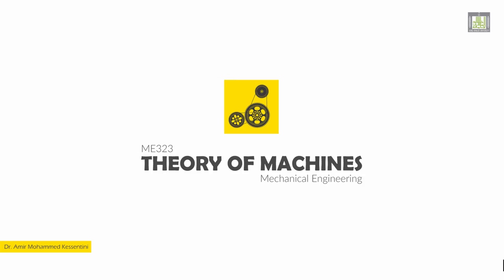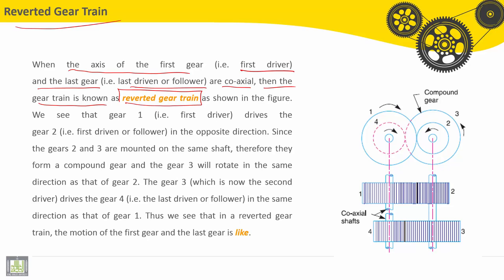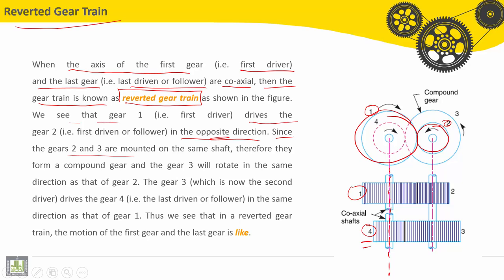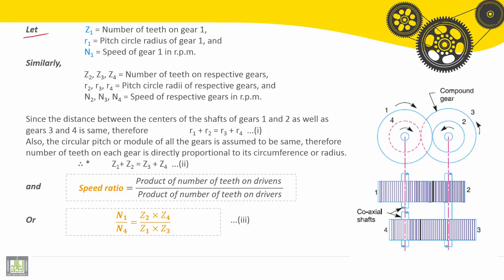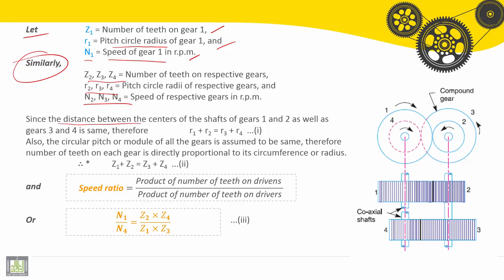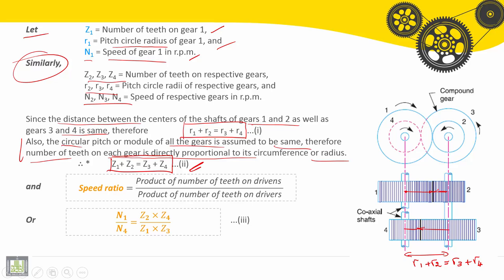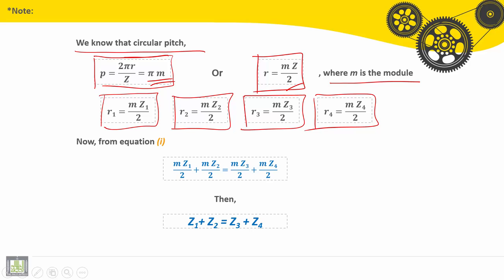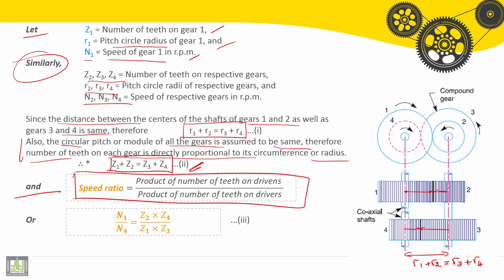Theory of machines | C6-L7 | Reverted Gear Train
الدرس 7 : Reverted Gear Train